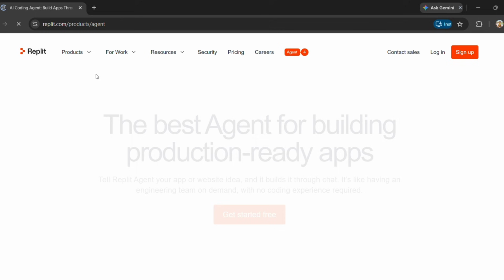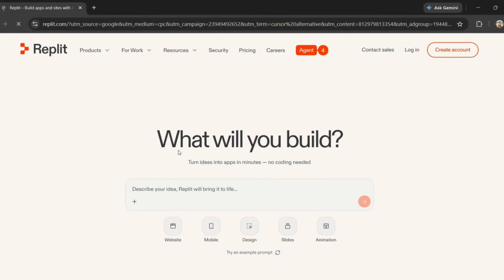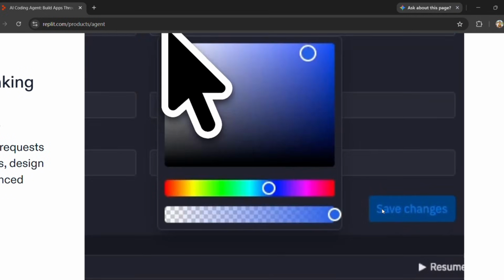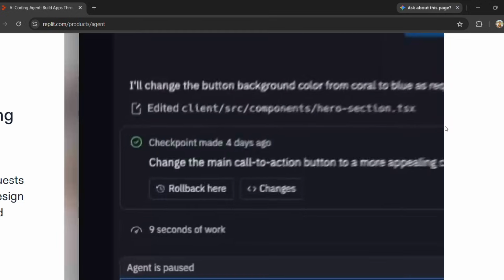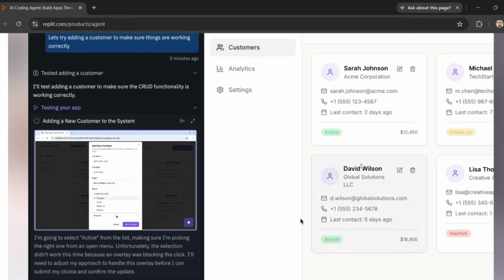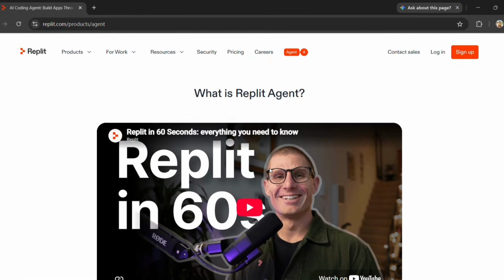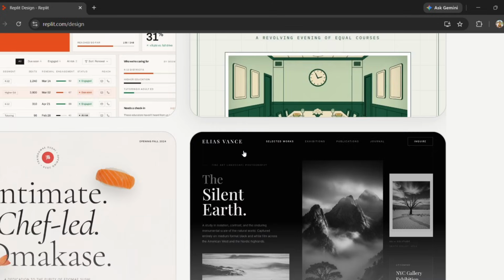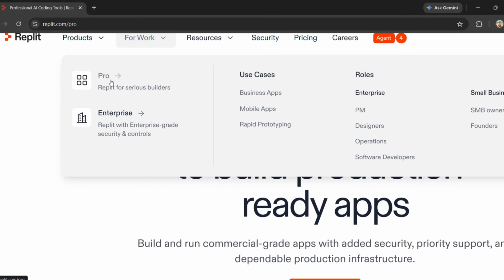How to Use Replit AI for Free (Complete Tutorial)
In this How to Use Replit AI for Free tutorial, we explore Replit's free Starter plan and its AI-powered Agent for building projects with natural-language prompts. The Starter plan currently includes daily Agent credits, AI integrations, and one free published app.

You'll see how to create a free Replit account, start an AI-powered project, write prompts for Replit Agent, generate an app, make changes with AI, test your project, and publish it online. This workflow can be useful for entrepreneurs, startups, marketers, business owners, developers, and creators who want to prototype websites and applications faster.